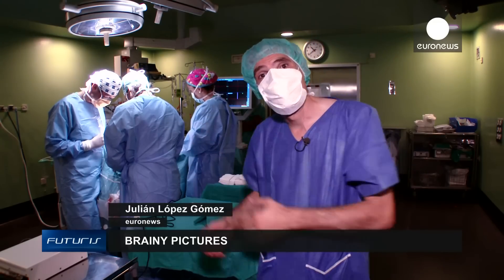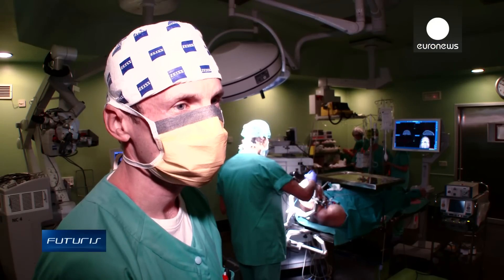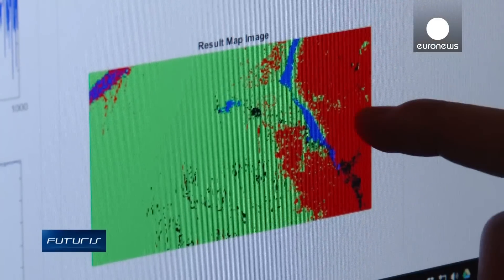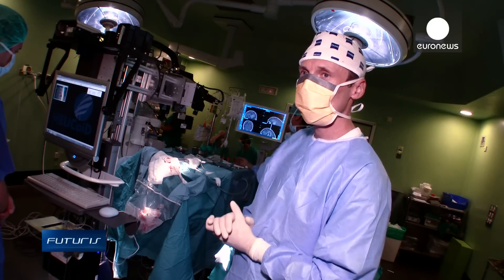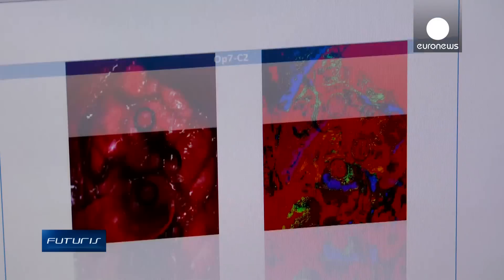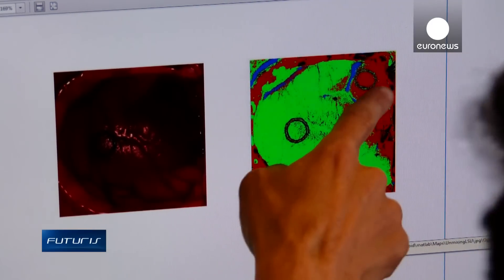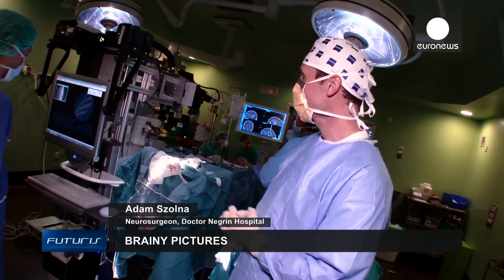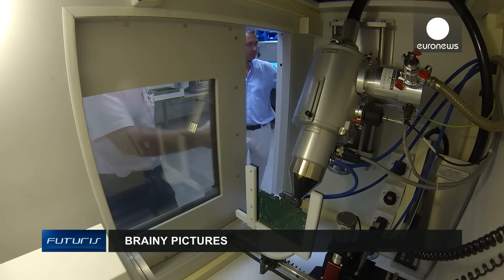Hyper-spectral Camera Will Save Brain Cells During Cancer Surgery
Brainy imaging

Leaving as much healthy tissue intact as possible is obviously of great importance when operating to remove brain tumours.  To find out how neurosurgeons be helped to achieve this, Futuris went to Las Palmas de Gran Canaria, in Spain.

Adam Szolna is a neurosurgeon at Negrín Hospital: "We often can't see accurately how much of the brain is actually affected by the tumor. So we don't know how much to. And that is a real issue, because brain tissue does not regenerate. Brain damage…